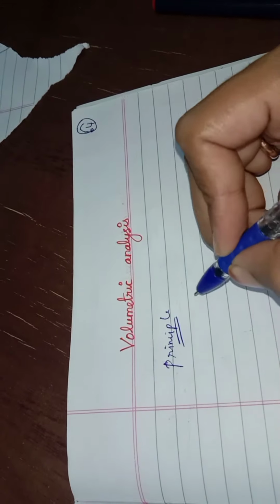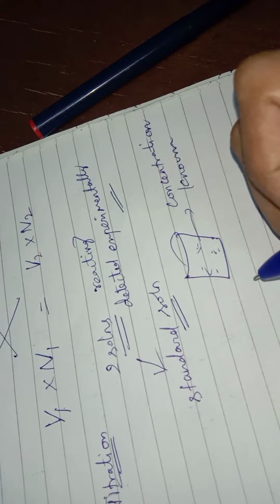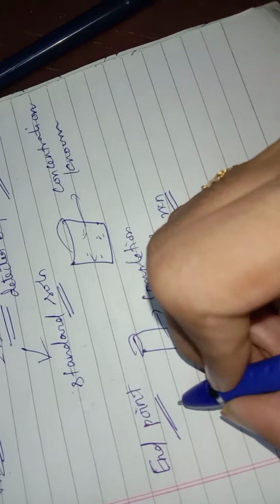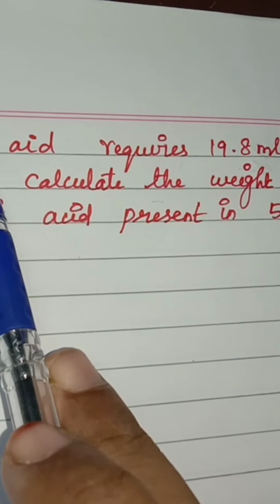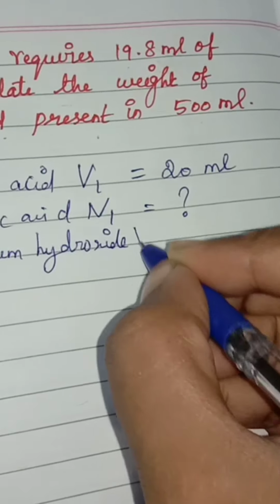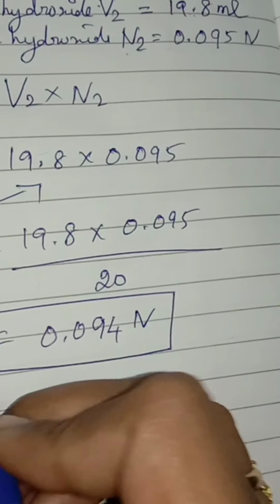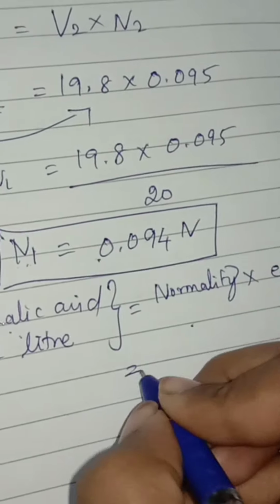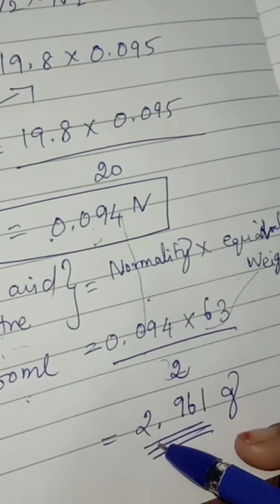volumetric analysis, calculating normality of oxalic acid